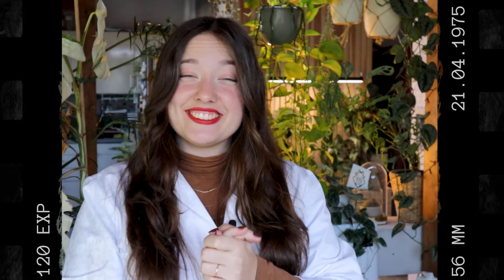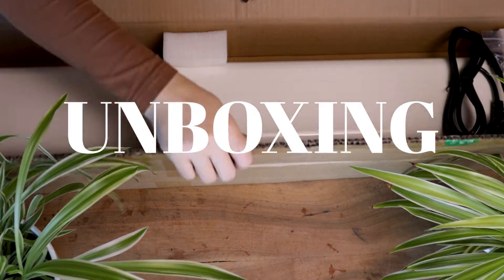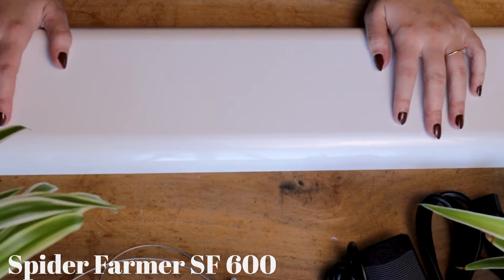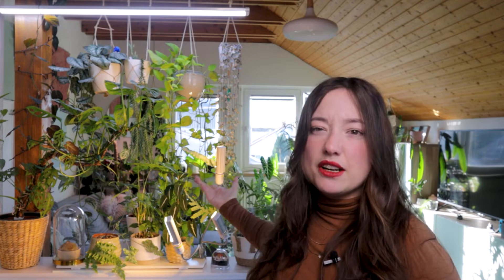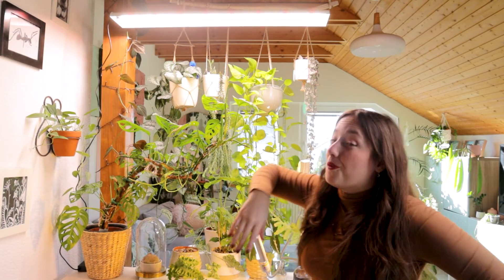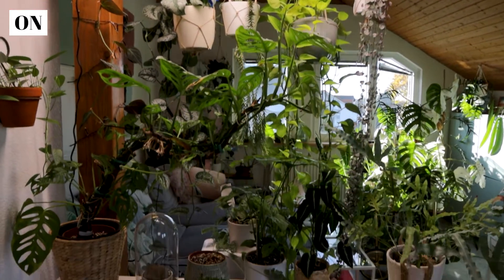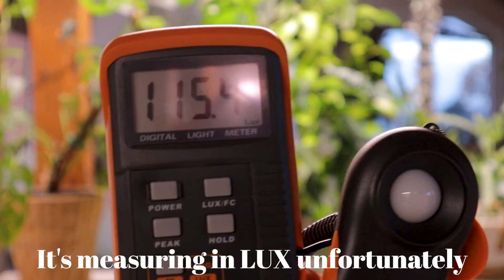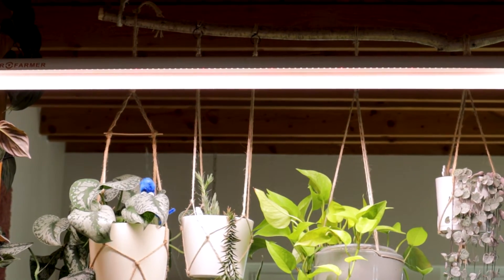Can this light save my plants? Spider Farmer SF600 | REVIEW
*Everything your plants need*
video shows the unboxing and installation of the Spider Farmer SF600 and my first impressions of the strong daylight spectrum plant light. I use it for Monstera, Syngonium, Pothos and other indoor plants, but thanks to the slim design and low heat emission you can also use it for growing vegetables or plants indoors in a greenhouse/ grow tent or plant shelf. The Spider Farmer SF600 Grow Light uses 384 OSRAM diodes and consumes only 72 watts, which consumes less energy and saves on electricity bills than fluorescent T5 bulbs. It has a lifespan of up to 50,000 hours and it's super easy to install, just fit into a socket.Probably the strongest and best grow light I have used so far.

Kristina

Watering trays
Kapillary felt mat
Other trays with felt
Pesticide Spray
Orchid bark

♪Lukrembo - Home [FTUM Release]
♪Lukrembo - Cheese [FTUM Release]